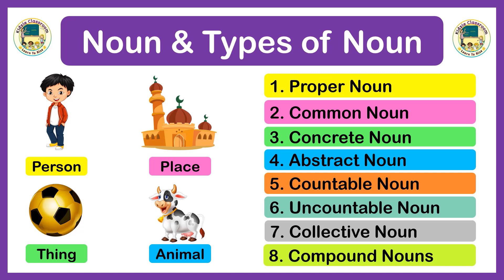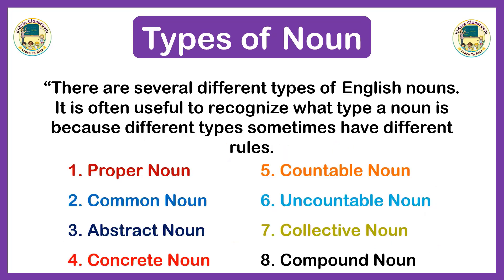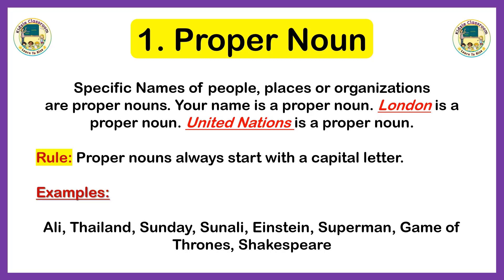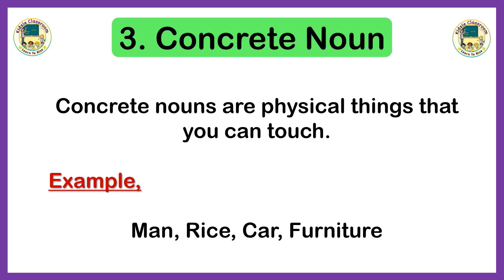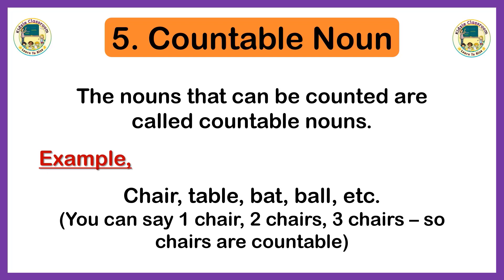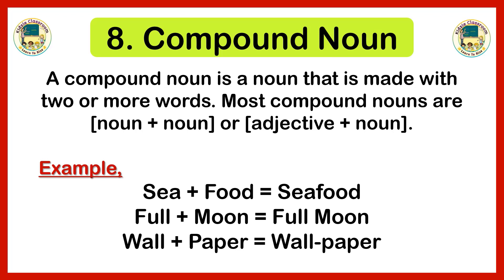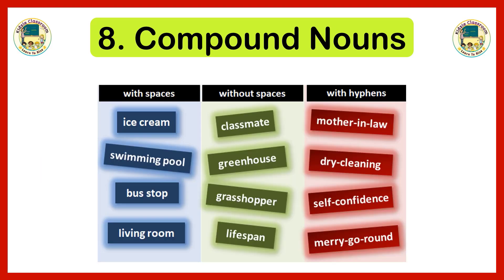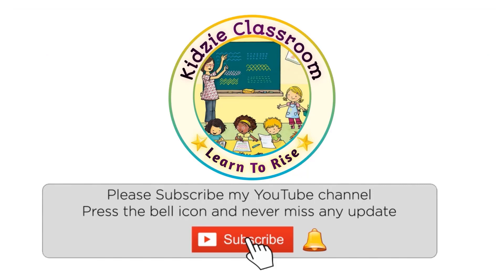Noun & Its Types | Parts of Speech | English Grammar & Composition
Learn about noun and its types. This video is helpful for those who want to learn English grammar & composition, it is the video about noun and its types.